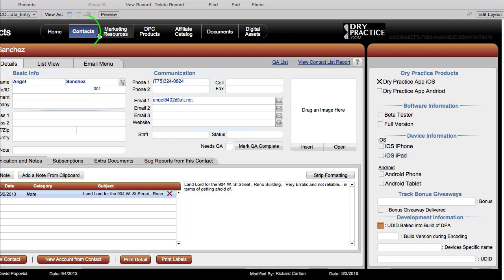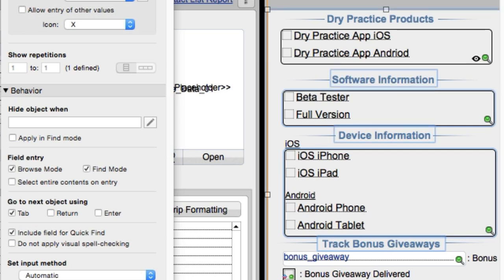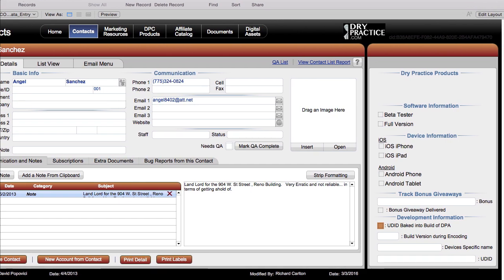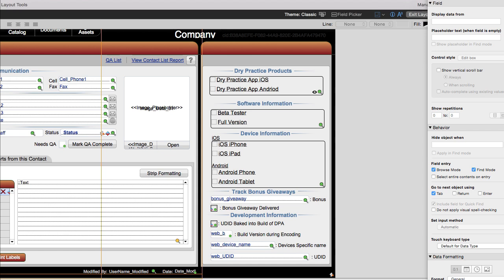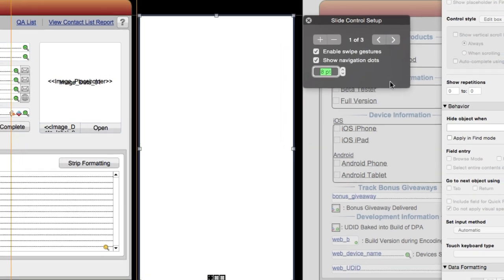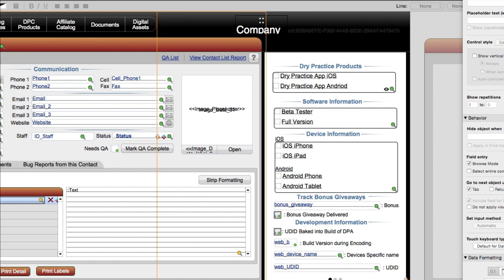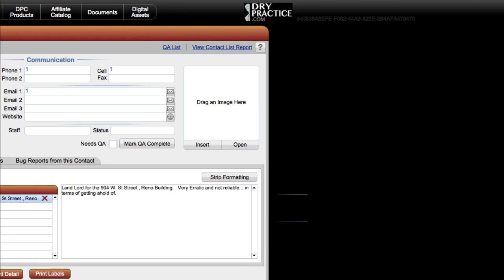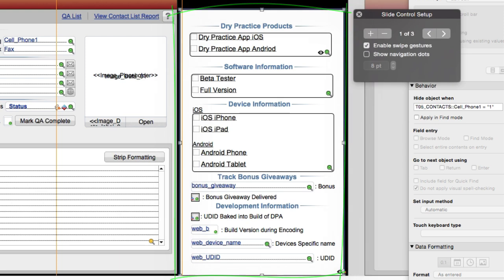FileMaker Slide Controls to Hide Objects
9161 - FileMaker Slide Controls to Hide Objects

70 hours of video content AND one copy of Claris FileMaker Pro! 🎥

FMTraining.TV
2122 9th St., Suite 102

Imj3zEXXWfcYeEyeYrcWkMuJXeK4p6siBU/edit?usp=sharing